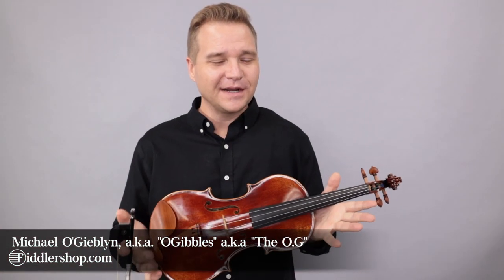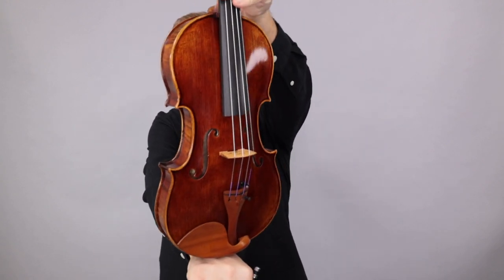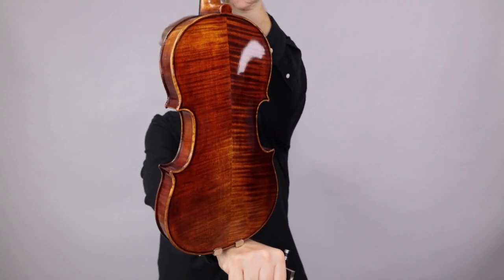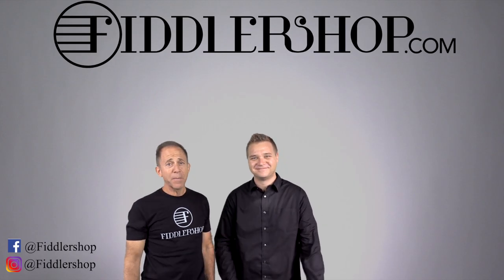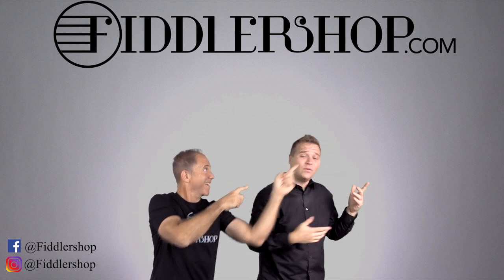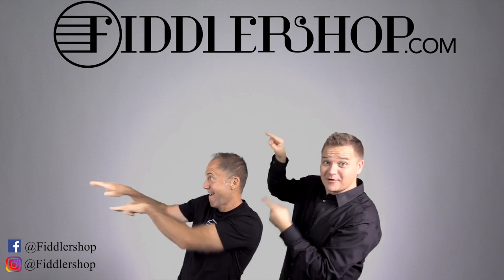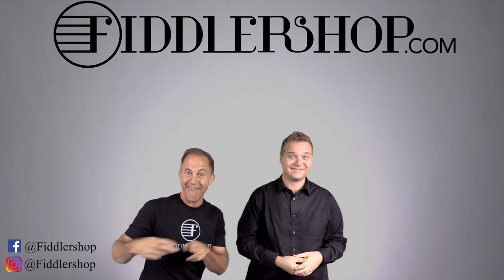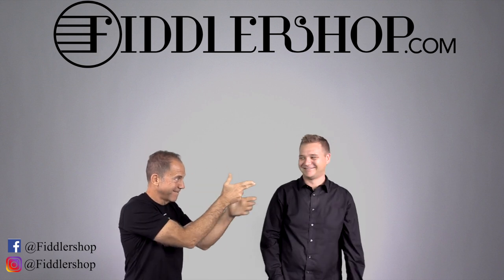Holstein Traditional Red Mendelssohn Violin for Mallika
This video is for our dear customer Mallika, but for everyone else, you can learn more about this instrument here: